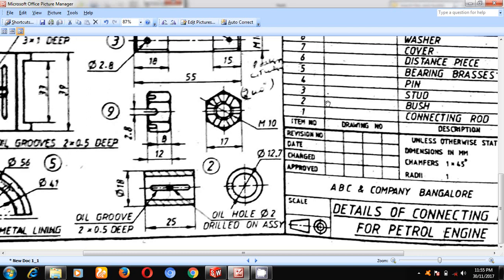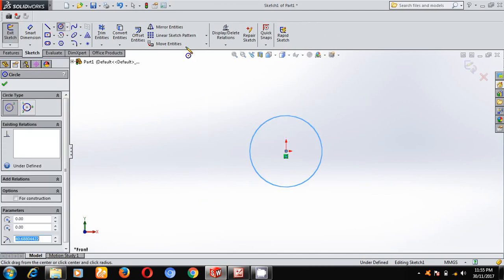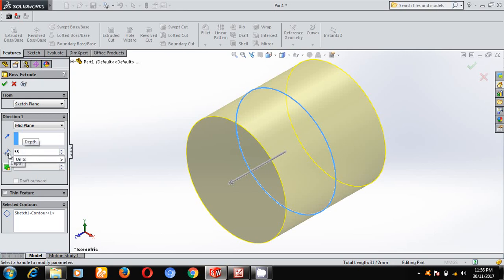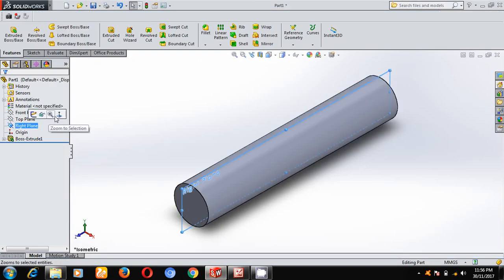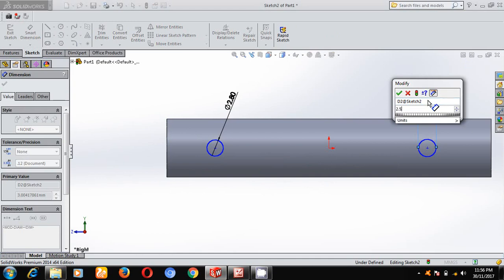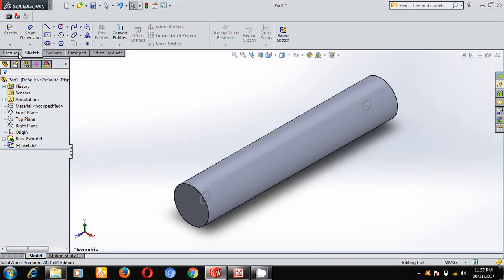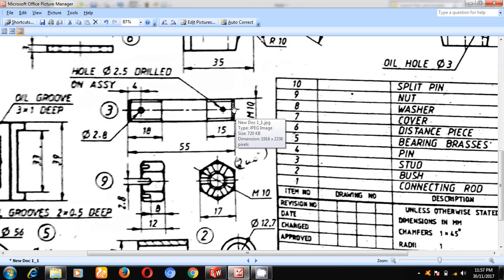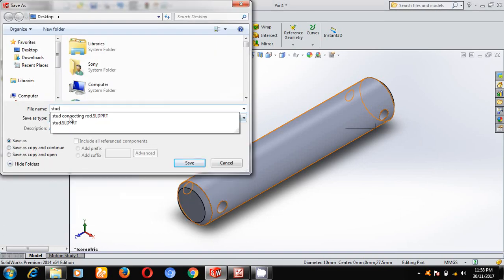CONNECTING ROD - STUD(2) ANGADI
BASED ON VTU SYLLABUS  EXPLAINED BY PROF. ARAVIND ANGADI, B.E, M.TECH, (Ph.D)